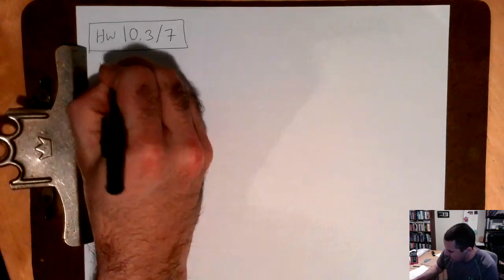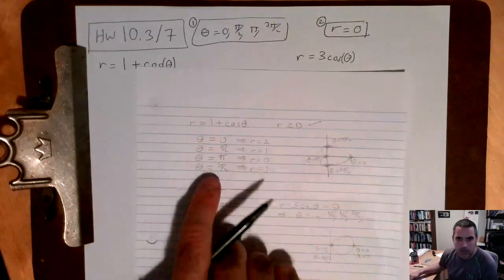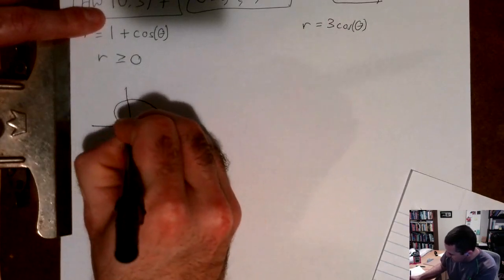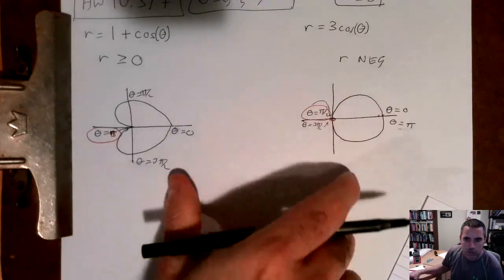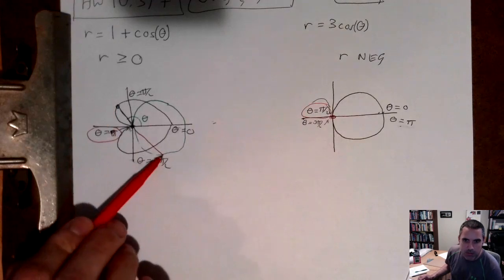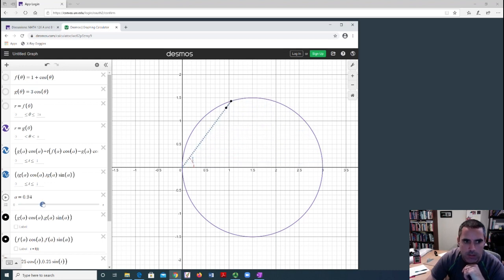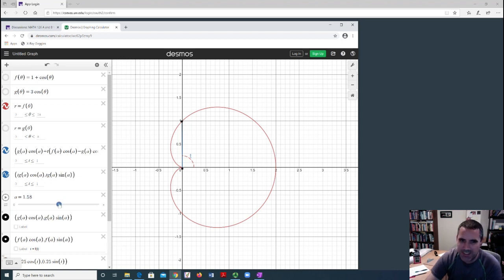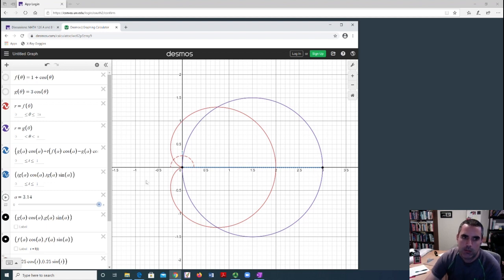Describing a polar region between a cardiod and a circle (10.3 Problem 7)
In this video, I give visuals and a summary of a homework problem that requires the description of the region between r = 1 + cos(t) and r = 3cos(t).  This is a problem students often struggle with because it requires breaking the problem into two separate regions.  I hope these visuals help explain why.